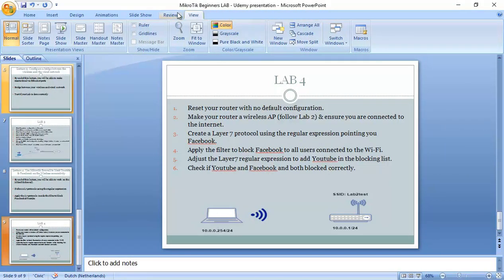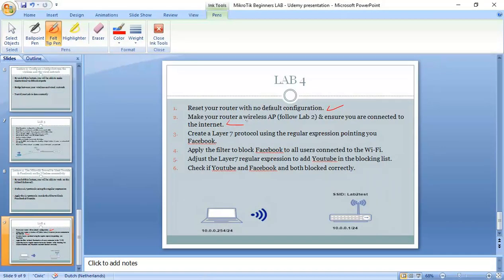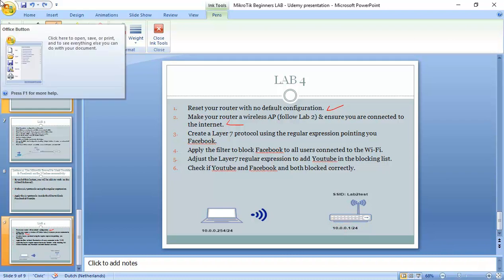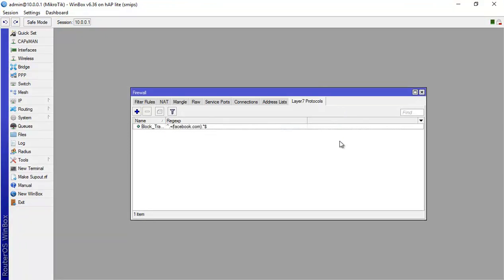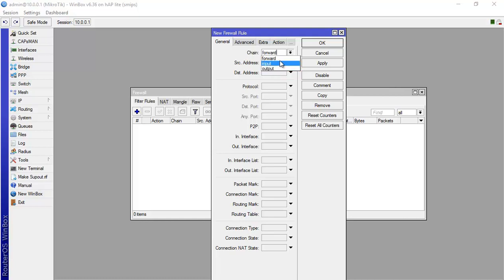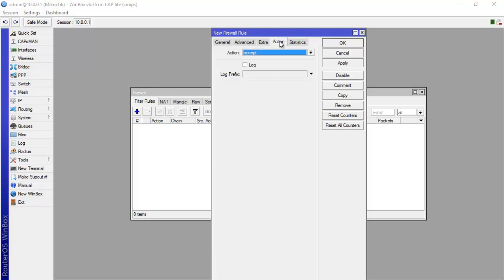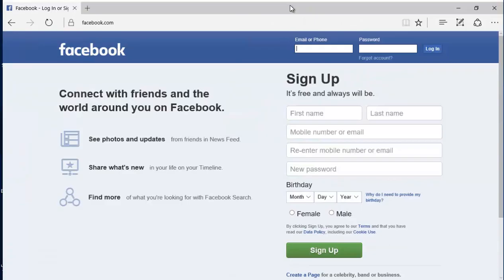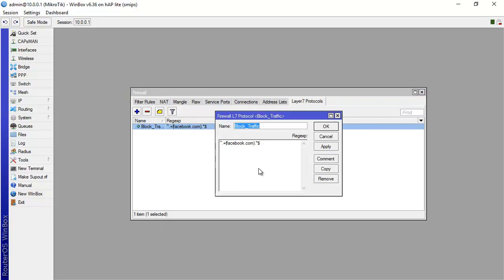MikroTik RouterOS Basics - LAB9